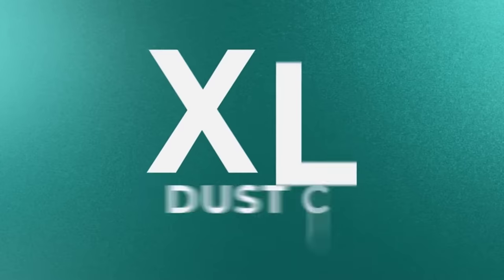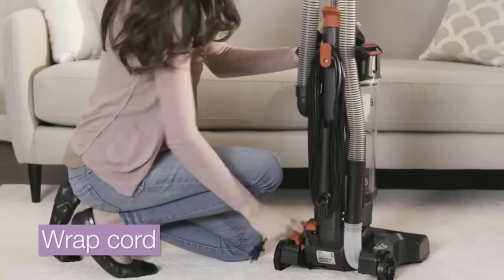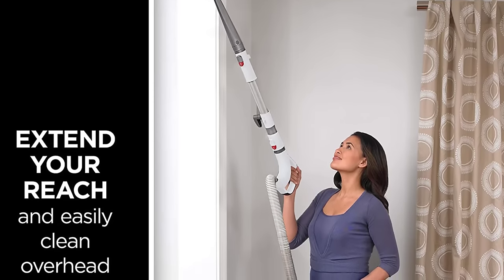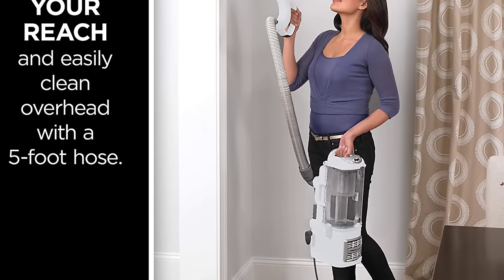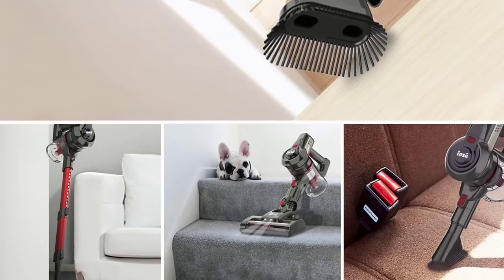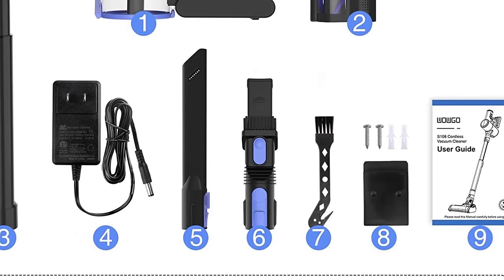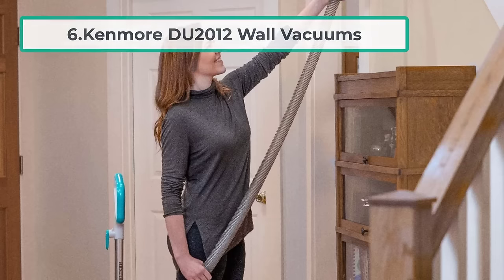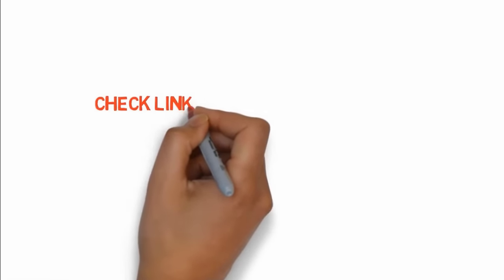Best Vacuum for Walls and Ceilings | Top 6 Picks for 2024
Keeping your walls and ceiling clean is not only a necessity, but a tedious one as well With a regular vacuum cleaner, you can t get all of the dust and dirt off the surfaces An extension pole or ladder may be necessary, which can be risky The vacuum for walls…

List Of " Best Vacuum for Walls and Ceilings"
👉1.eureka NEU182A PowerSpeed Ceiling Vacuum
👉2.Shark Ceiling Vacuum Cleaner
👉3.INSE Vacuum Cleaner for High Ceilings
👉4.WOWGO Wall Vacuum Cleaner
👉5.Whall High Ceiling Vacuum Cleaner
👉6.Kenmore DU2012 Wall Vacuums

Keeping your walls and roof clean isn't just a need, however a dreary one too. With a customary vacuum cleaner, you can't get the entirety of the residue and soil off the surfaces. An expansion post or stepping stool might be important, which can be unsafe.

The vacuum for walls and roofs is the ideal answer for this issue. Clean each of your inside surfaces effortlessly with their strong pull. With the high level HEPA channels, your home will be cleaner and better.

Moreover, how might you track down the best vacuum for walls and roofs for your necessities, and how might you guarantee your buy could be a failure?